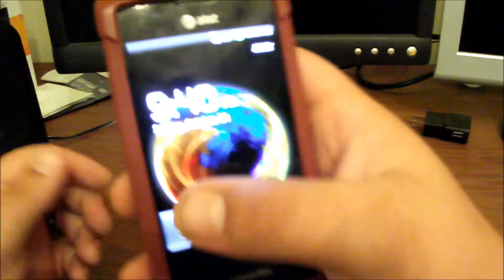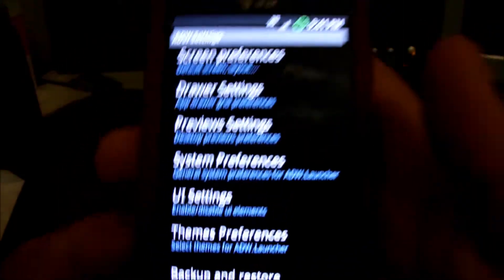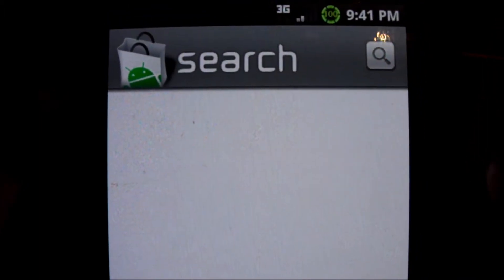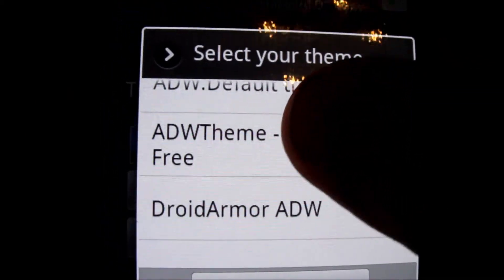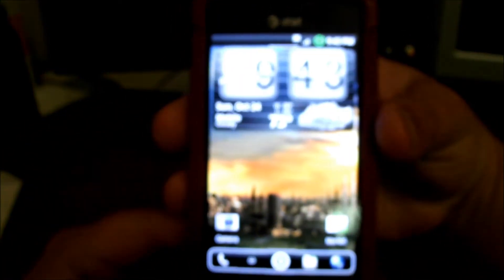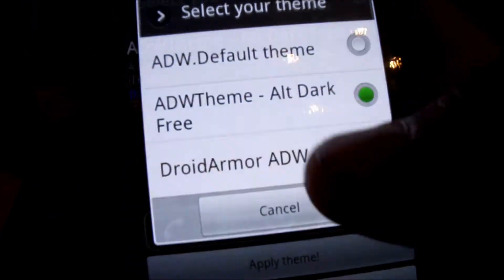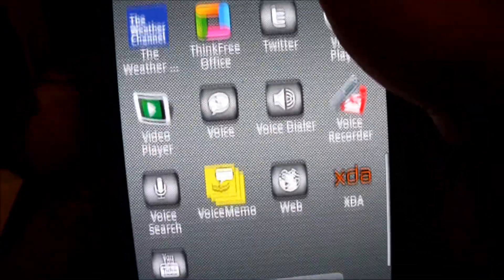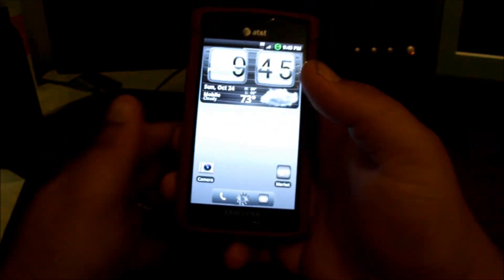How To Use ADWLauncher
This is a quick video showing you how to use themes with ADWLauncher